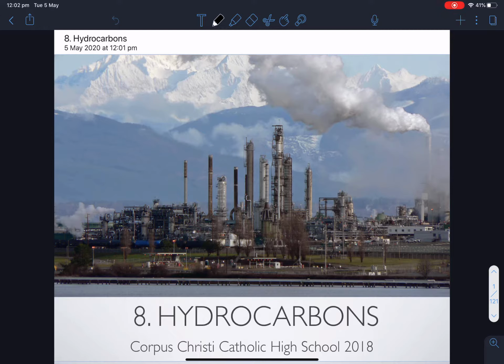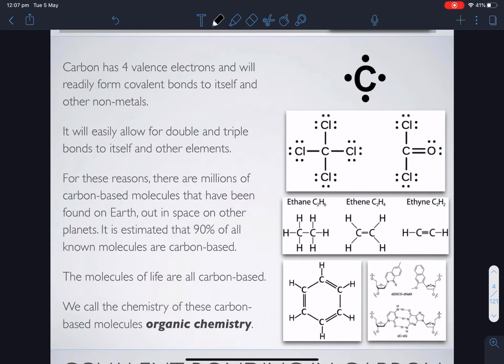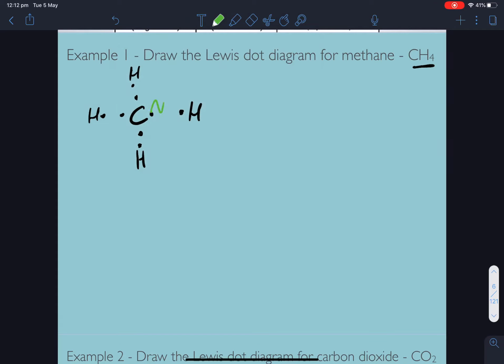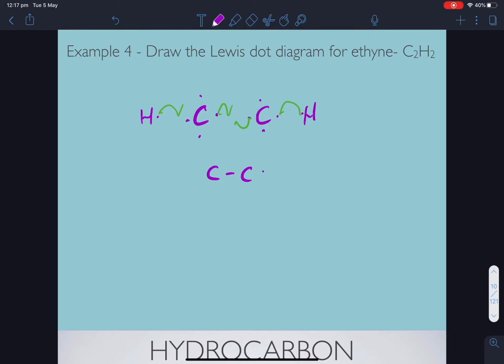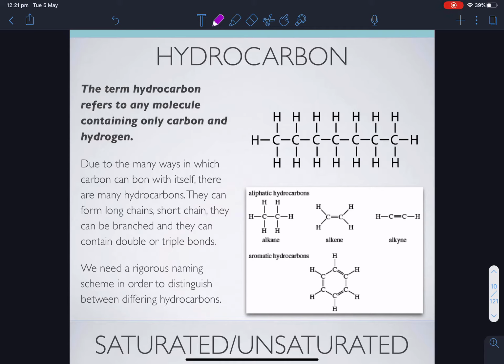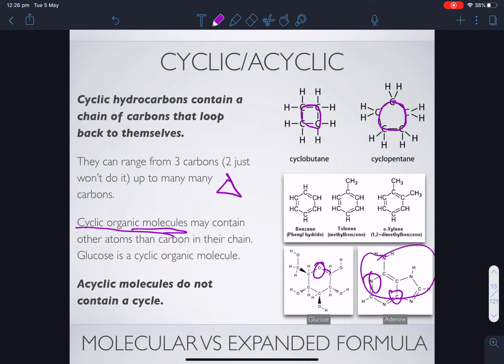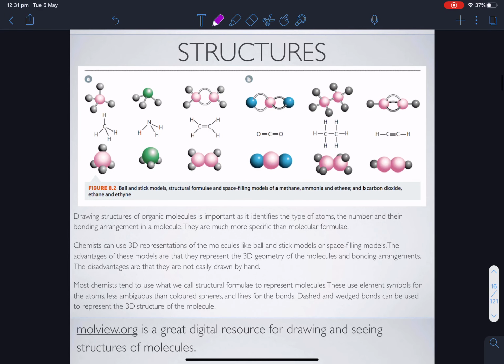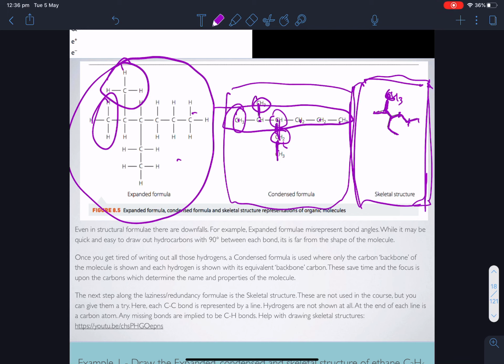Hydrocarbons Part 1: Bonding in Carbon and Drawing Structures